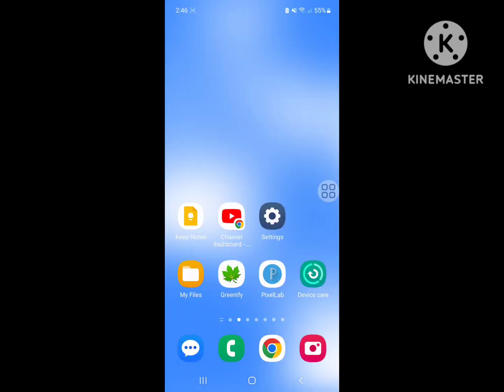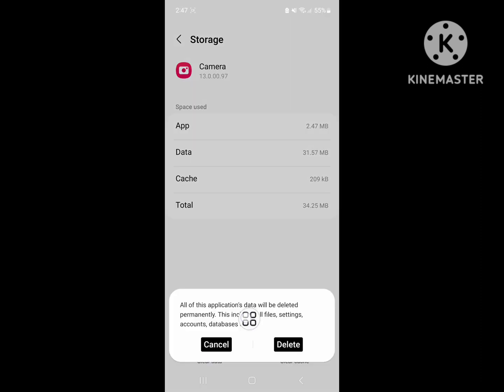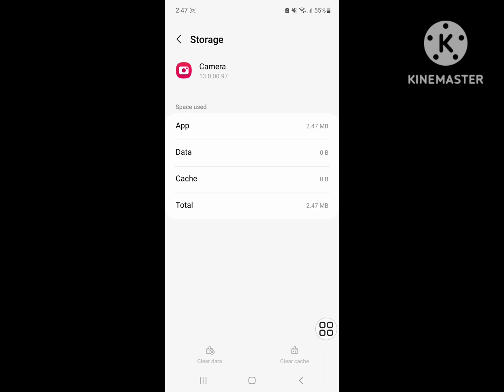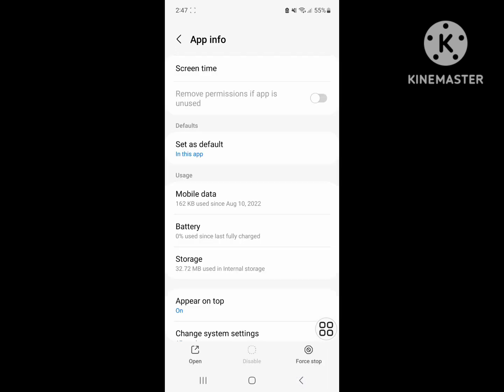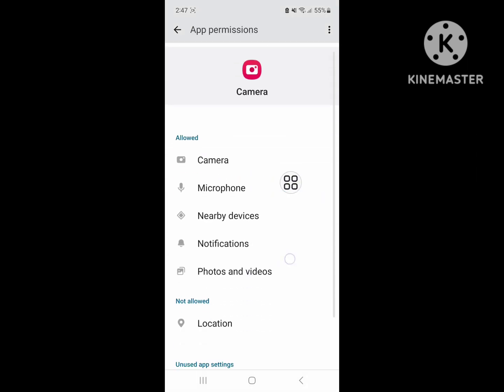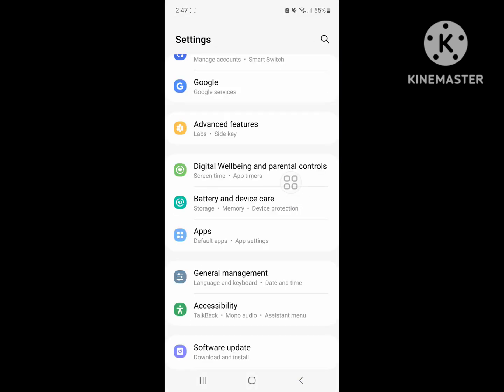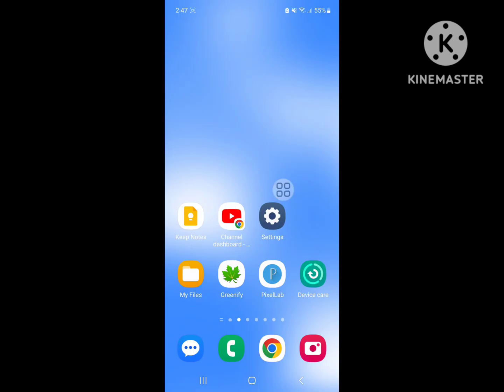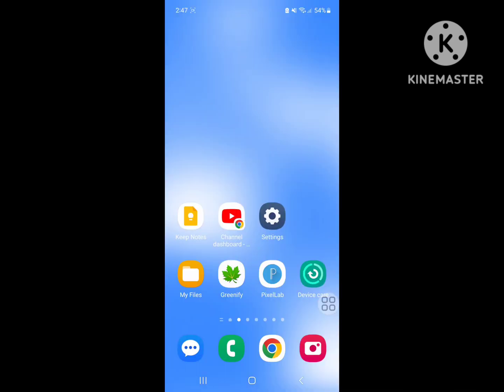how to fix samsung camera not opening problem 2023 | samsung camera not working problem 2023